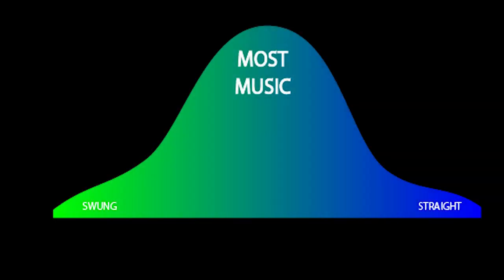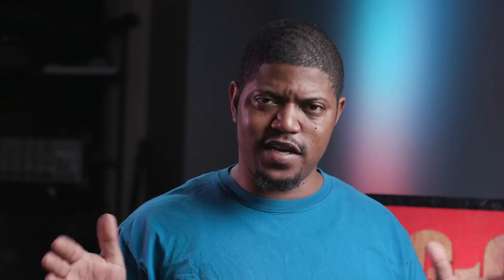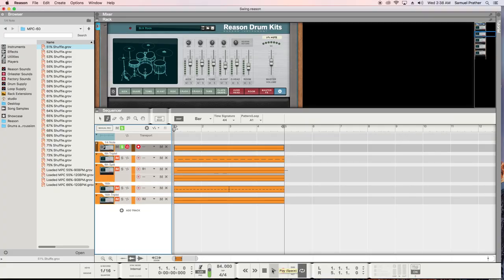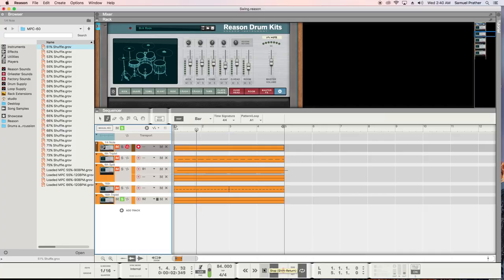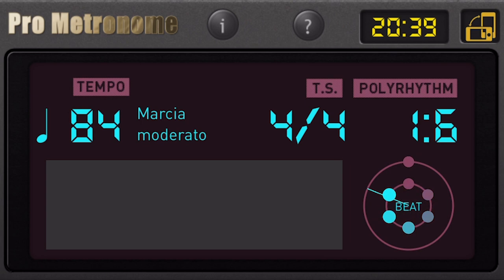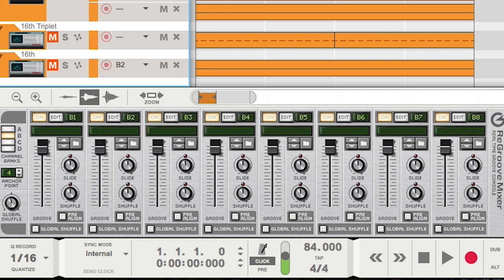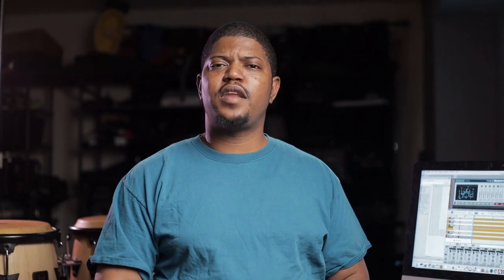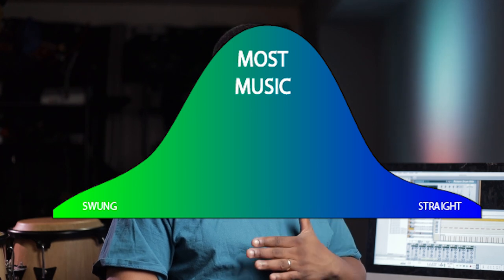What IS swing?!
Another part of Samuel Prather's "A Reason to Create" series; in this installment Sam answers the question of what swing IS and what the difference between the technical definition is as a producer versus as a musician on stage.